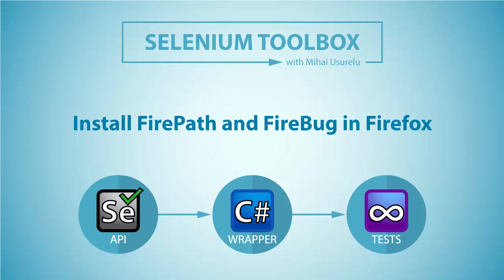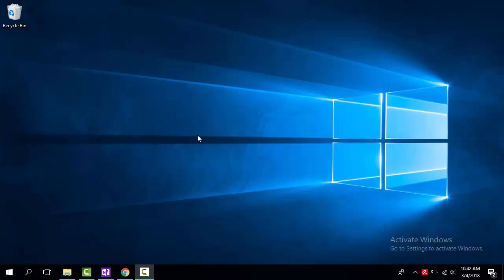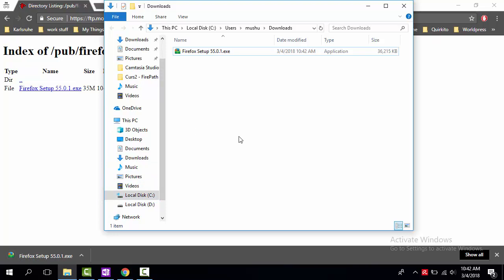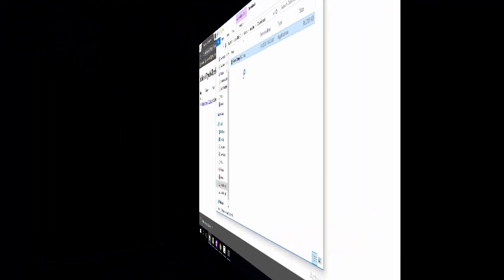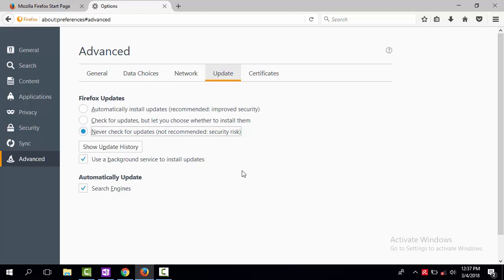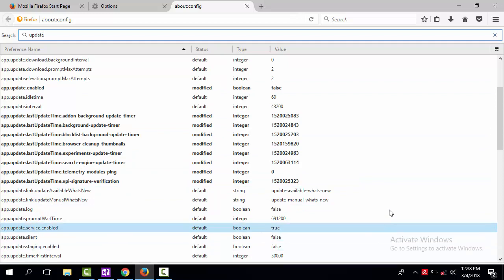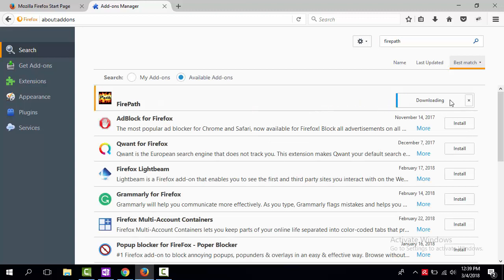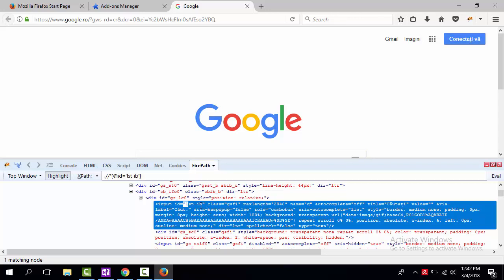02. Install FirePath and Firebug in Firefox (features not supported after v55.0.1)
This video from the Selenium ToolBox channel will present a step by step and absolutely free mode to install Mozilla Firefox and the FireBug and FirePath addons starting from scratch. We will also find how to stop the browser updating in order to still be able to use these addons leter in time.  If you plan to develop Web Applications or start a Test Automation Solution with Selenium, which is my case as well this is the way to go.
FirePath is a great tool to be used with Selenium WebDriver in order to discover the Relative Xpath of any web element or build more complex Xpaths as I will show in the next videos.\